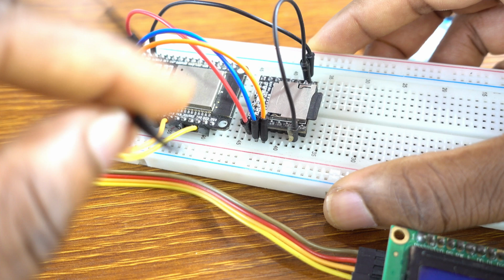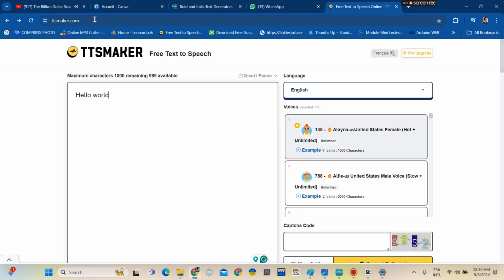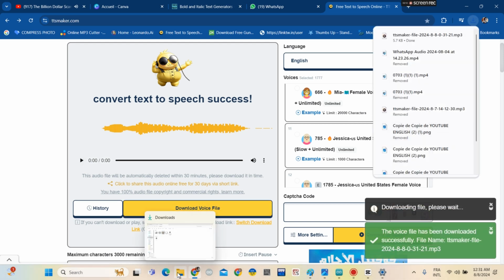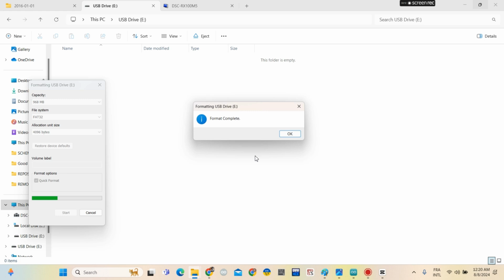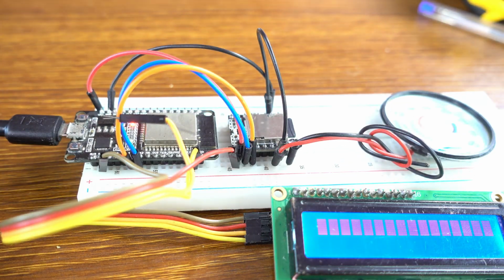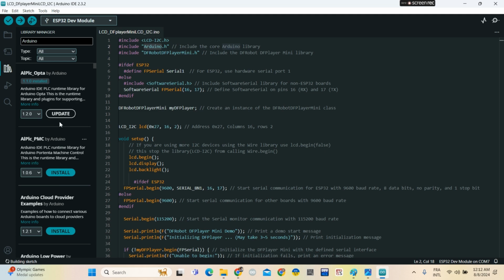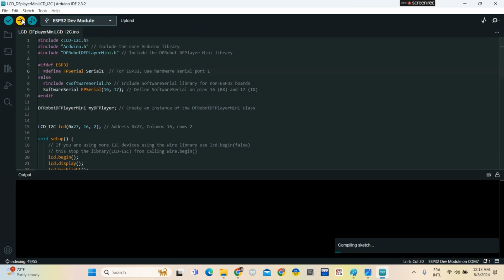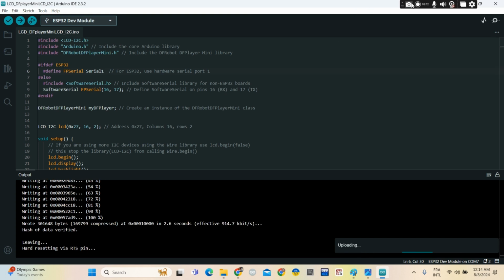How to play audio with DFplayer Mini and ESP32 (LCD Display)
How to play audio with DFplayer Mini using ESP32 and LCD Display

In this comprehensive tutorial, we will guide you through the process of playing audio using the DFPlayer Mini with the ESP32 microcontroller and an LCD display. Whether you are a beginner or an experienced maker, this step-by-step video will help you understand the connections, coding, and configuration needed to get your audio project up and running smoothly.

Learn how to set up the DFPlayer Mini module to play MP3 files, control audio playback using the ESP32, and display information on an LCD. We will cover essential components, wiring diagrams, and sample code to ensure you can replicate this project easily.

By the end of this video, you will have a functional audio player that can enhance your DIY projects, be it in robotics, home automation, or creative installations.

- How to connect DFPlayer Mini to ESP32
- Wiring and setup for LCD display
- Sample code for audio playback

**Materials Needed:**
- DFPlayer Mini module
- ESP32 development board
- LCD display (I2C recommended)
- Jumper wires
- Breadboard

Join us in this exciting journey and bring your audio projects to life with the power of DFPlayer Mini and ESP32!

timeCodes

0:00 - Reviewing the experiment
0:17 - Electronic components used
02:22  - Set up DFPlayer Mini with ESP32
04:46 - Set up LCD Display with ESP32
05:43 - Circuit diagram
05:48 - Generate Speech from Text using the TTSMAKER website
06:38 - Change the name of the audio for DFplayer Mini
06:50 - Format SD Card
08:27 - Insert the Card into DFPlayer Mini
08:32 - Arduino Code
10:21 -Testing the code